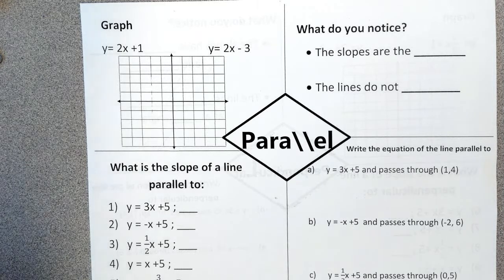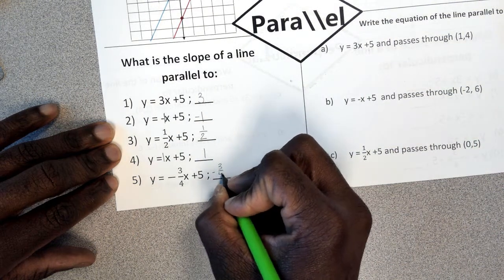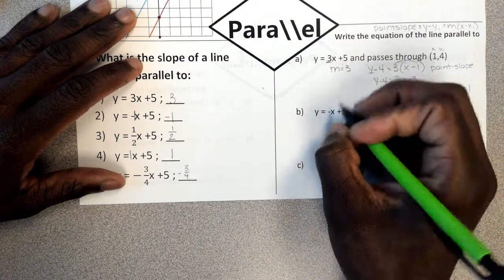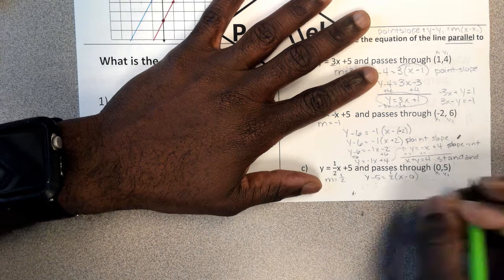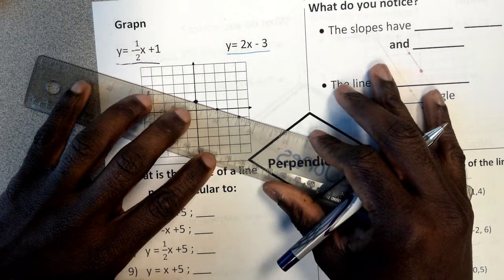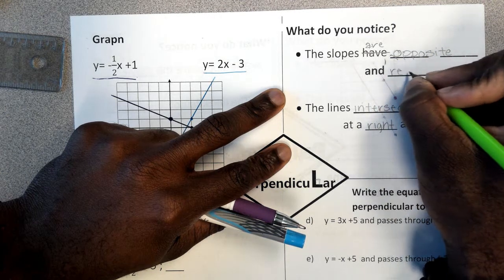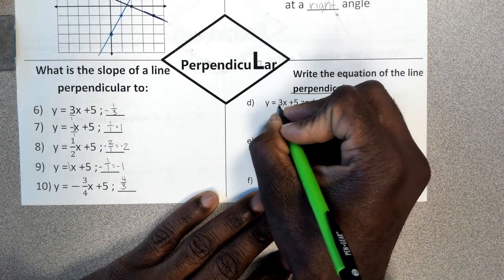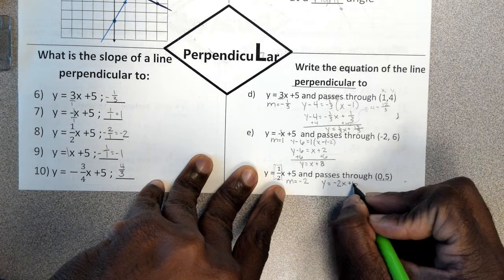Writing Equations of Parallel and Perpendicular Lines